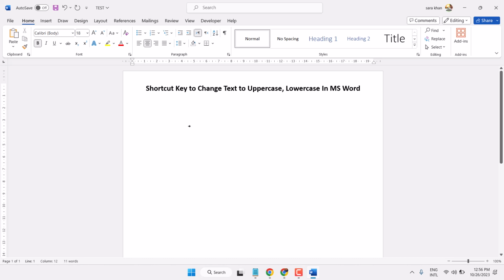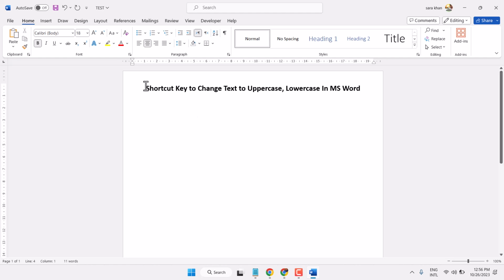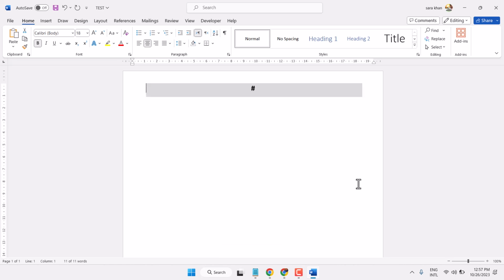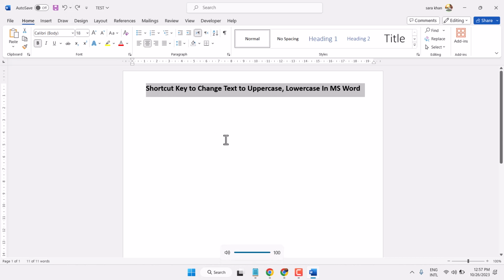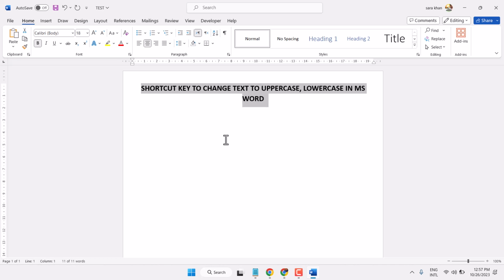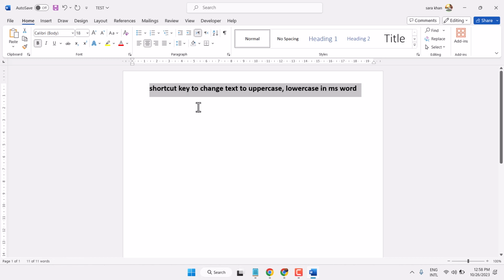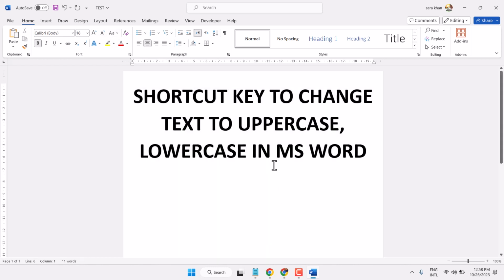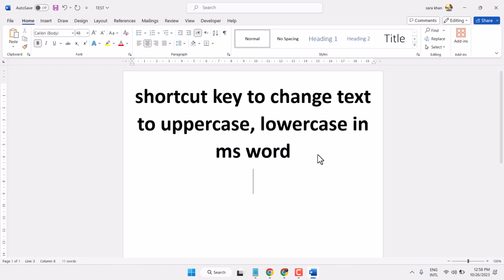Shortcut Key to Change Text to Uppercase, Lowercase In MS Word